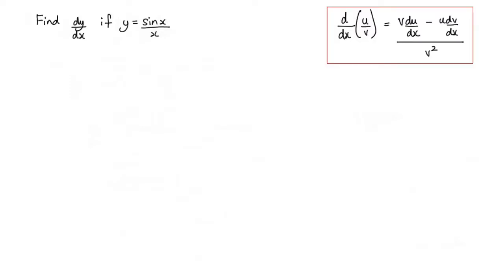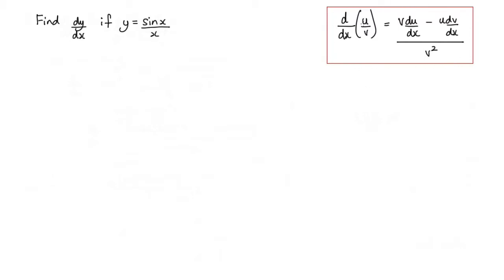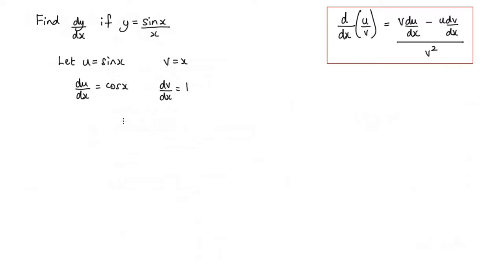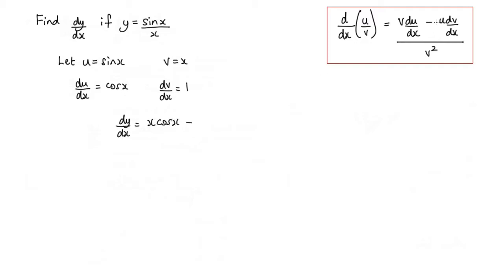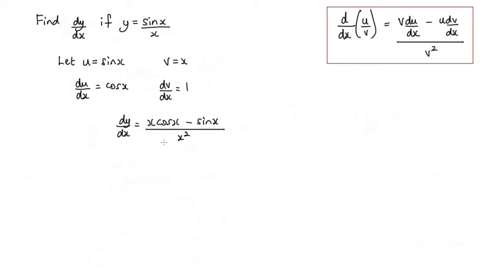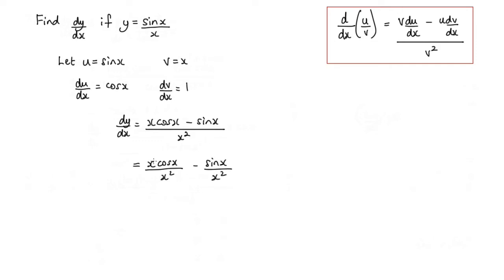How to differentiate sinx/x using the quotient rule